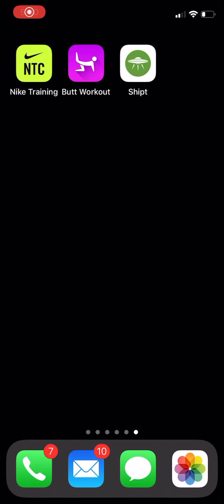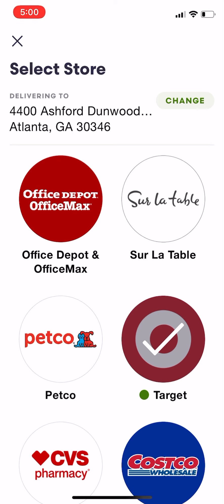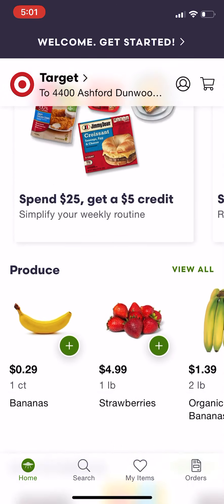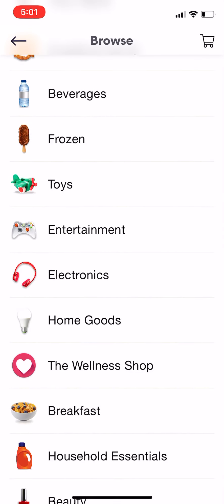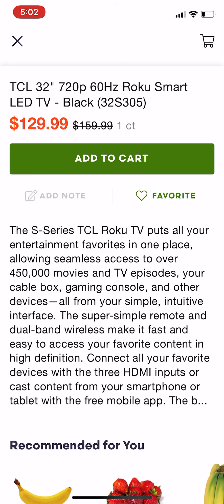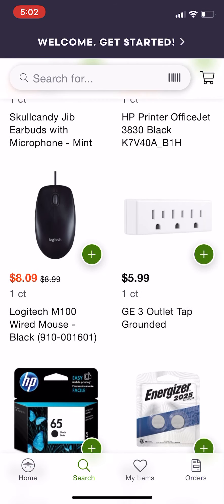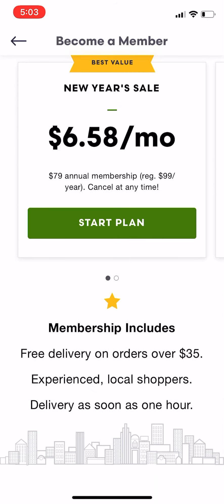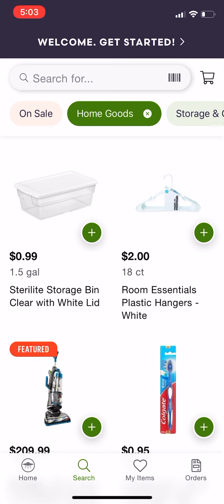SHIPT Same Day Delivery on Items!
Shipt brings the store to your door with same-day delivery on grocery products, household essentials, beauty supplies, and more.
Shop from neighborhood retailers and a professional shopper will handpick and deliver your order, exactly how you want it.

Browse millions of fresh grocery products, household essentials, alcohol items,* and more from stores you trust like CVS, Harris Teeter, H-E-B, Meijer, Petco, Target, and more.
Schedule same-day delivery, pay, and tip – all in the app.
Leave special grocery instructions so your shopper gets exactly what you need, like a perfectly ripe avocado.

Get access to member-exclusive savings and shop with rewards programs, including mPerks and Costco memberships to save even more.

Save time and place orders easily with go-to grocery lists and favorite items – members save an average of 8 hours a month using Shipt.

Enjoy free same-day delivery on orders over $35.

Have a question? Our 24/7 hour support team is ready to help.

The Shipt app makes shopping easy – it’s compatible with Apple Pay so you can pay with one touch, and can be used with any Apple device, like your iPhone or iPad.

*Alcohol availability varies by location. You must be 21+ with a valid ID to order or receive alcohol.